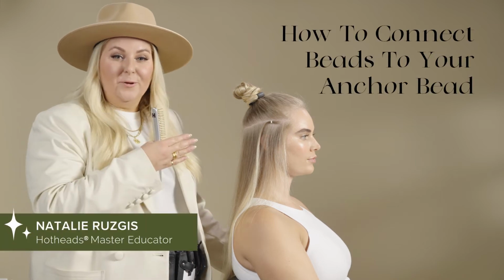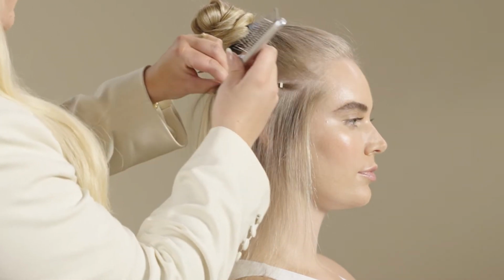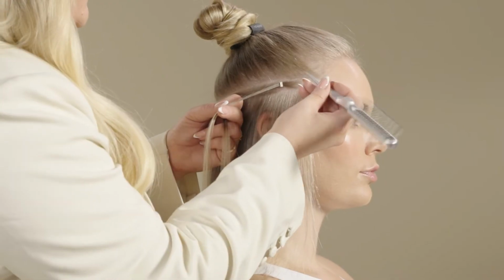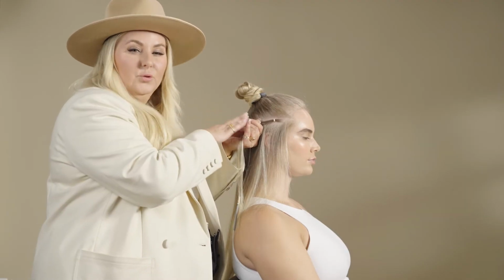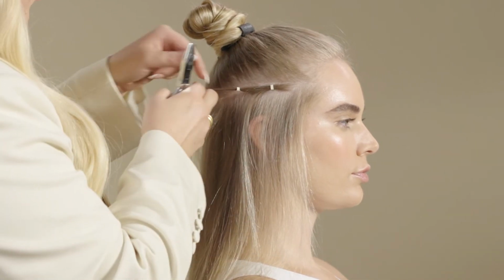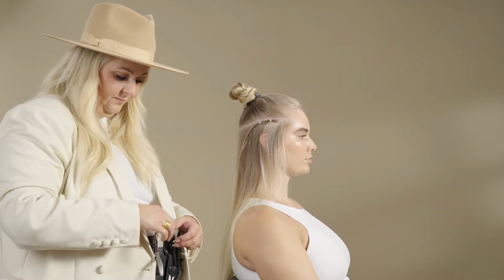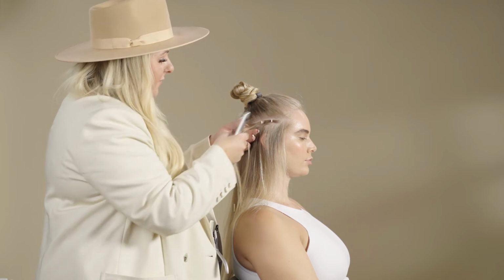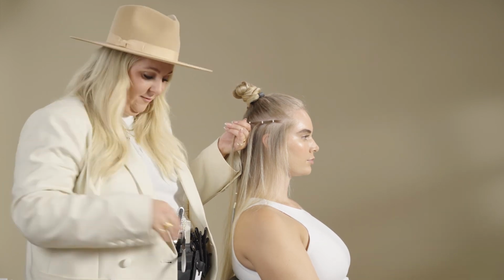How To Connect Beads To Your Anchor Bead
Have any questions, suggestions or just want to show some love?